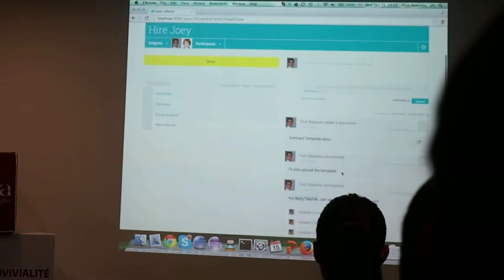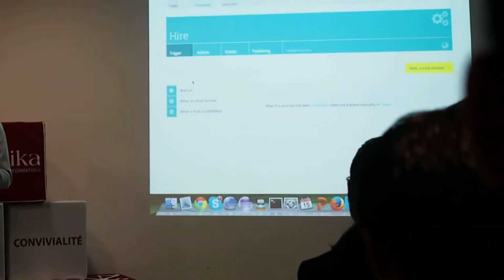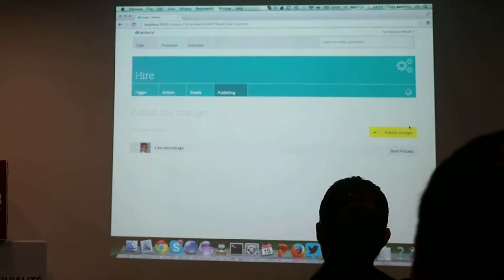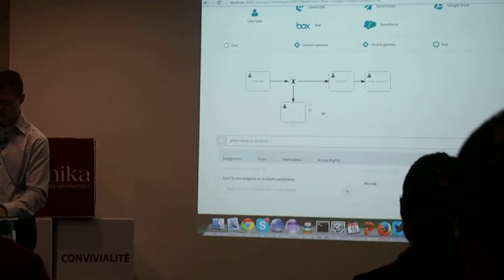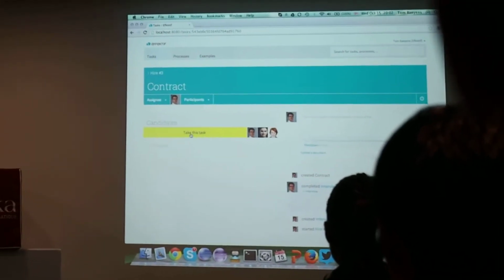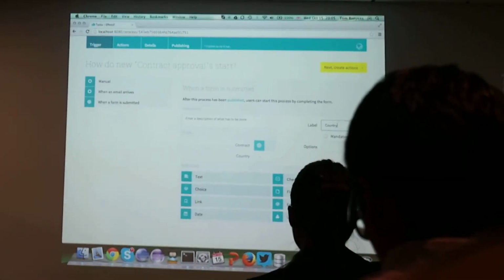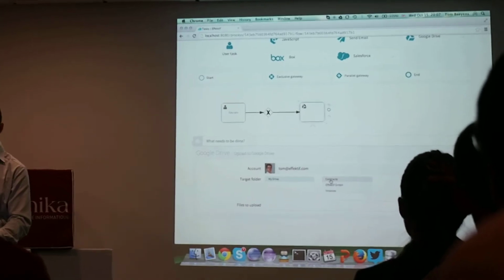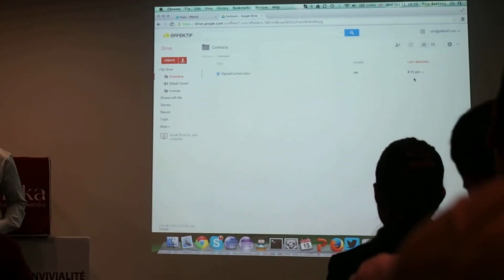Démonstration de Effektif par Tom Baeyens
Démonstration de la construction d'un workflow avec l'outil Effektif développé par Tom Baeyens lors de la rencontre du club BPM Pro du 15 Octobre 2014, dans les locaux de Zenika